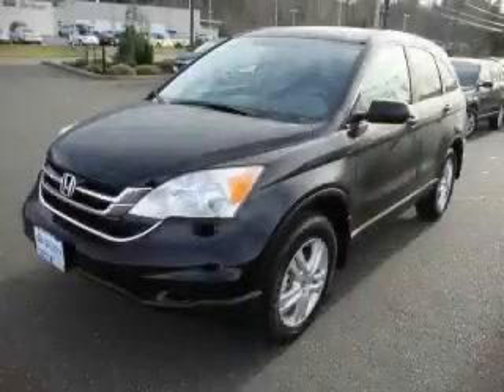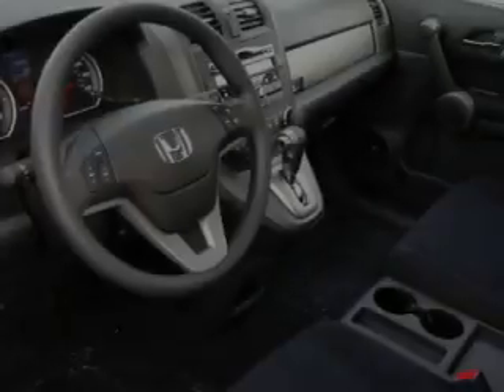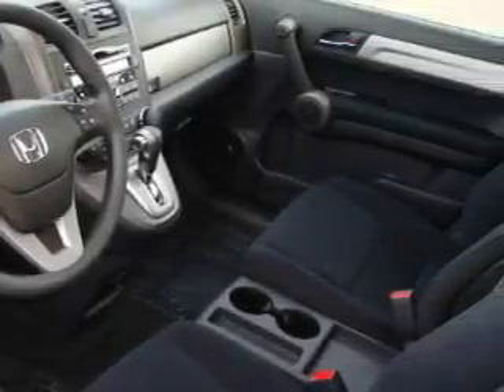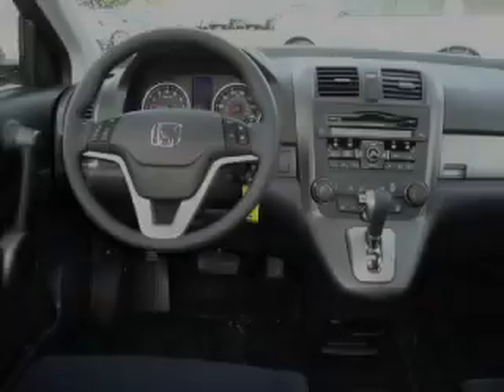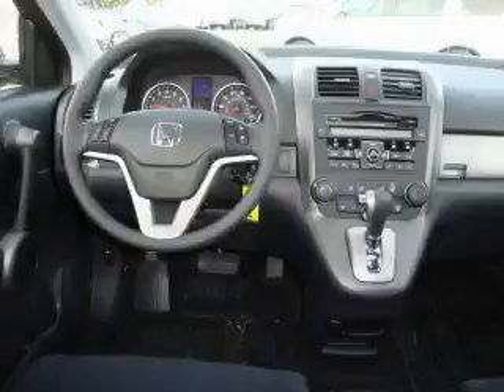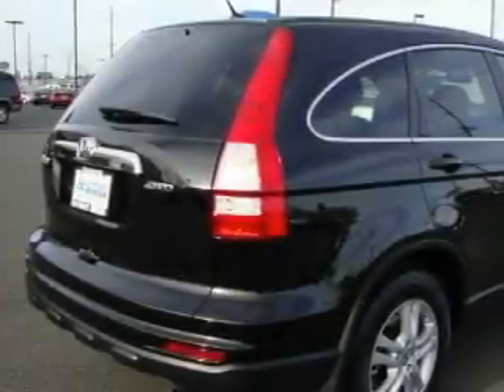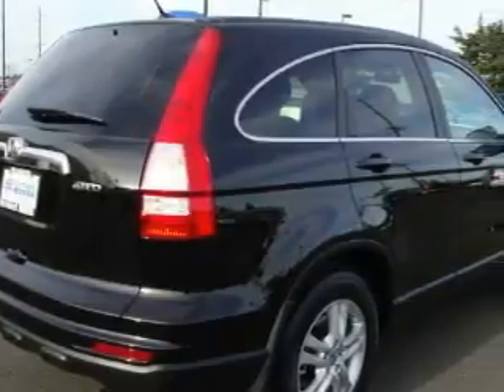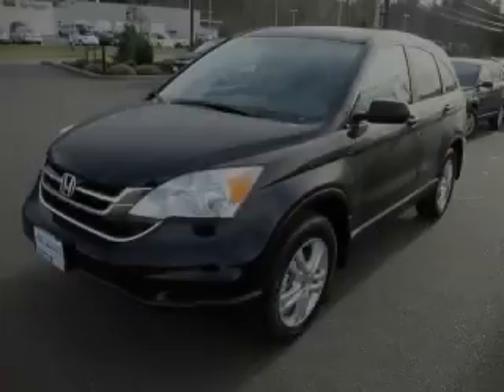2010 Honda CR-V Burlington WA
Year: 2010
 Make: Honda
 Model: CR-V
 Engine: 2.4L
 Trans.: Automatic
 Exterior: Crystal Black
 Miles: 25
 Interior: Charcoal

 1615 S. Goldenrod Road

 2010 Honda CR-V Burlington WA